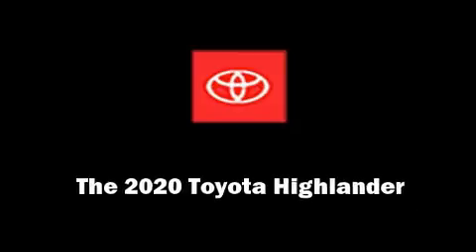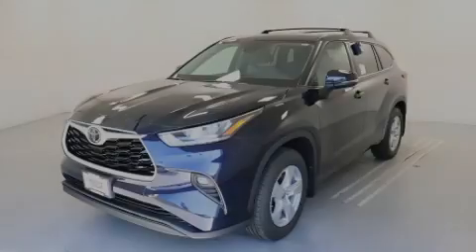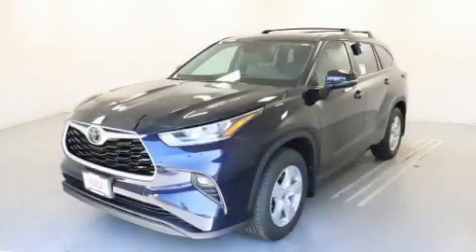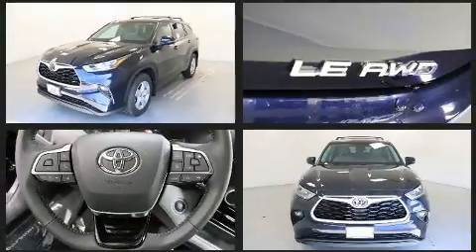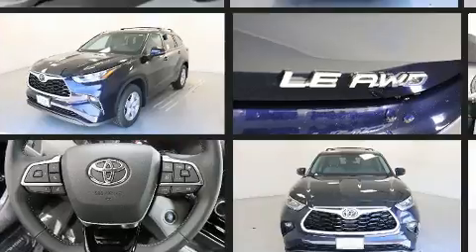2020 Toyota Highlander LE in Springfield, OR 97477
Introducing the 2020 Toyota Highlander. Smooth gearshifts are achieved thanks to the 3.5 liter 6 cylinder engine, and for added security, dynamic Stability Control supplements the drivetrain. This model accommodates 8 passengers comfortably, and provides features such as: 1-touch window functionality, a tachometer, tilt steering wheel, lane departure warning, power windows, cruise control, and much more. Audio features include an AM/FM radio, and 6 speakers, providing excellent sound throughout the cabin. With side curtain airbags supplementing the rest of the safety network, you can be assured that you and your passengers will experience top-tier protection. We know that you have high expectations, and we enjoy the challenge of meeting and exceeding them! Stop by our dealership or give us a call for more information.